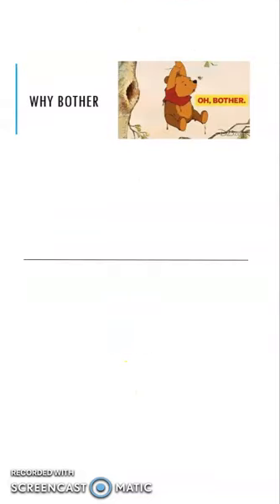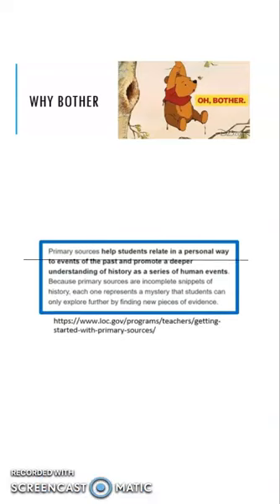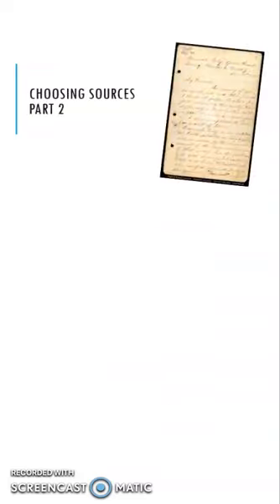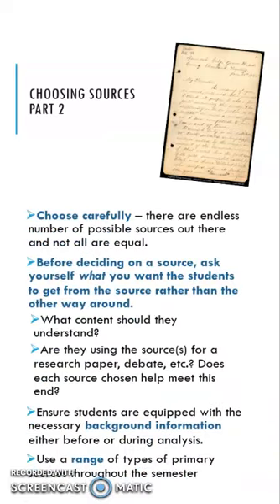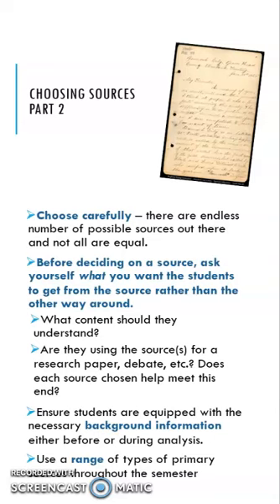Primary Sources in Your Social Studies Classroom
Quickly review the major considerations to be taken when choosing a primary source document.